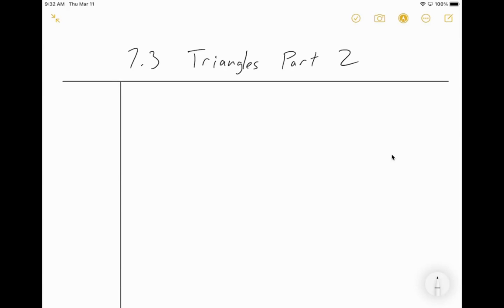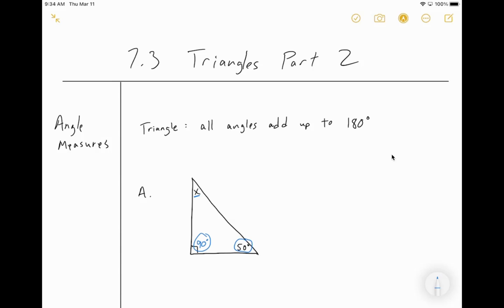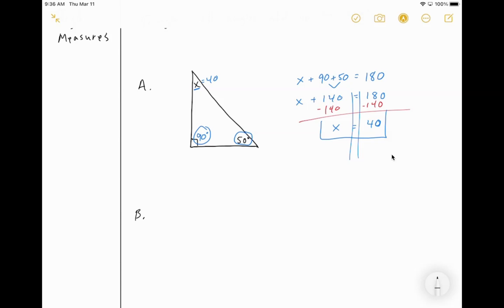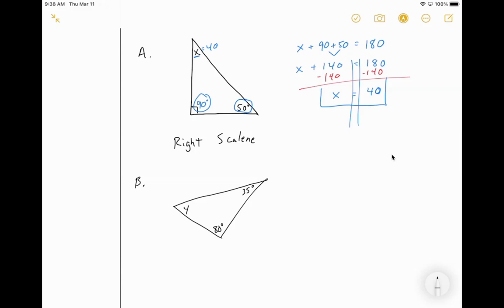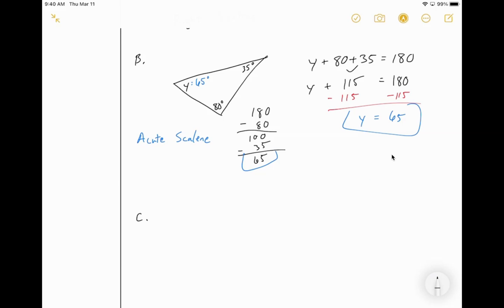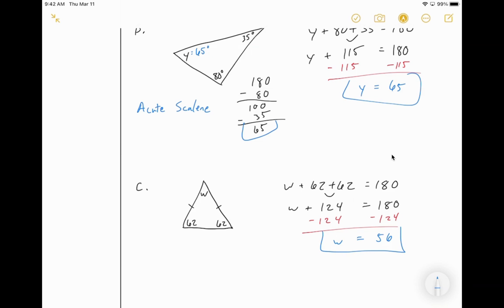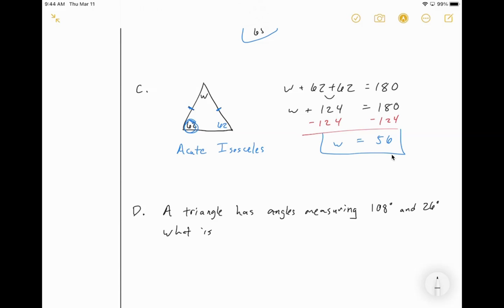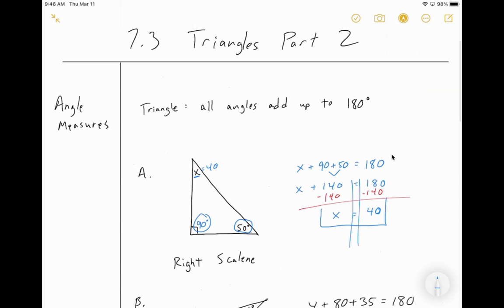7.3 Triangles Part 2